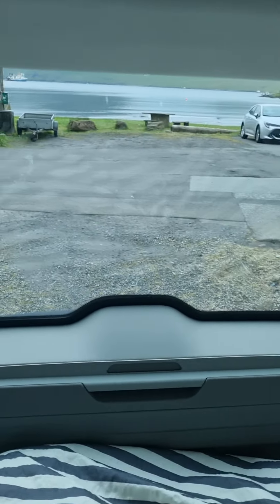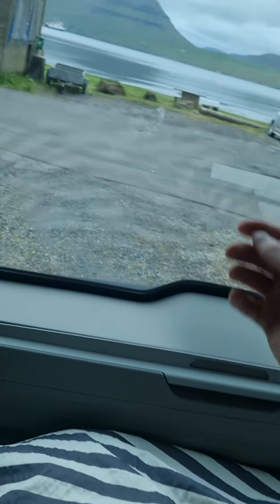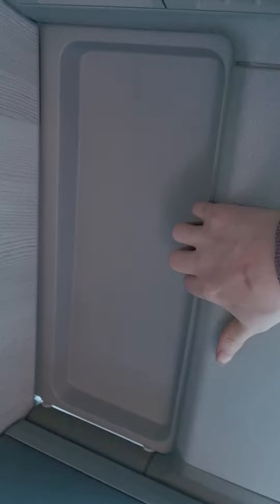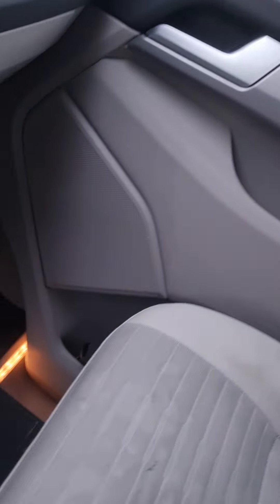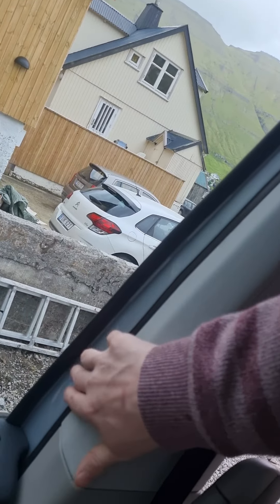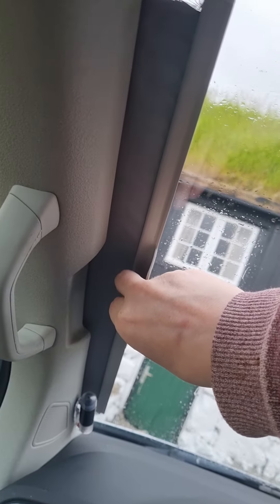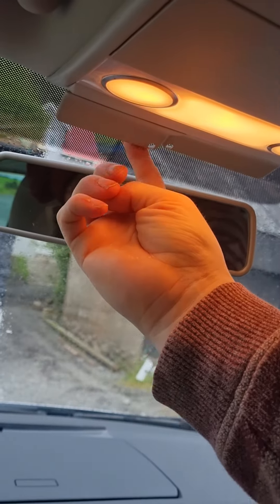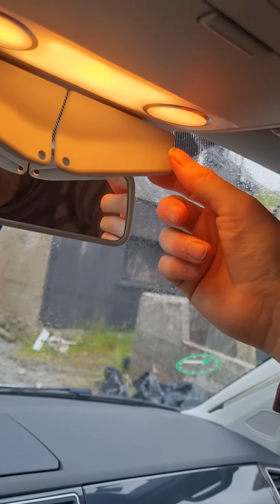28. juli 2024